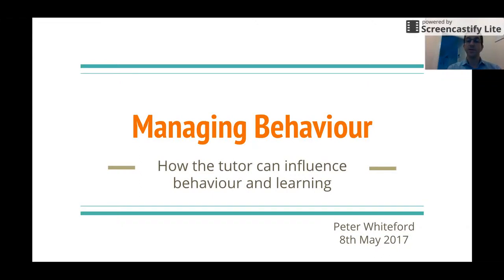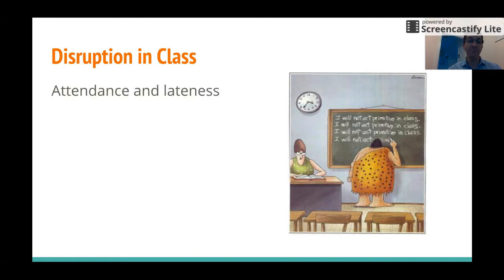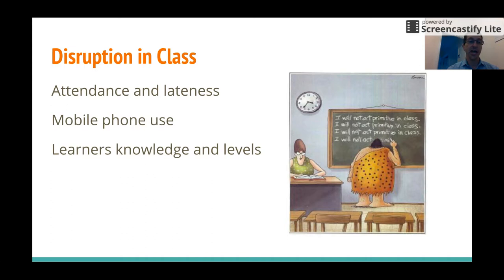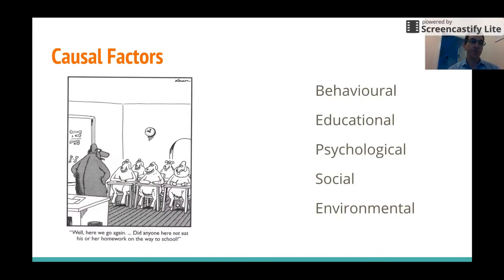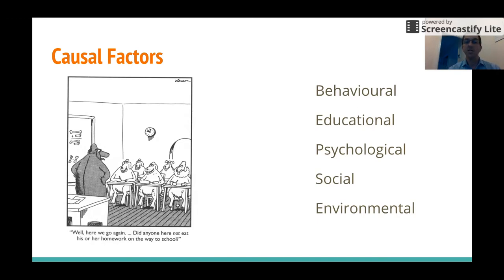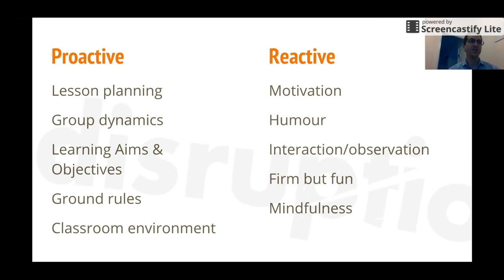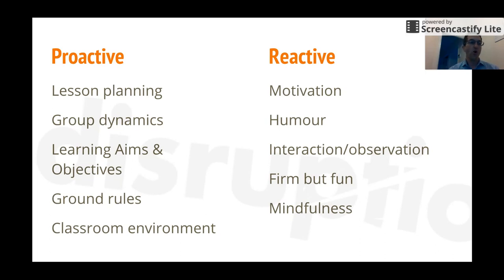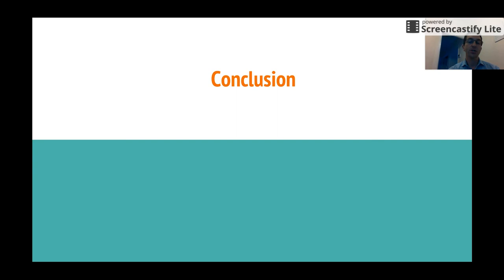Managing Behaviour Presentation